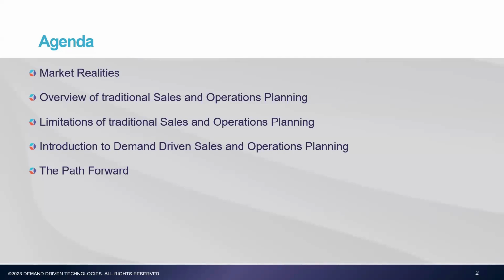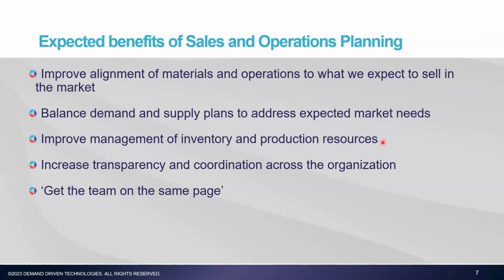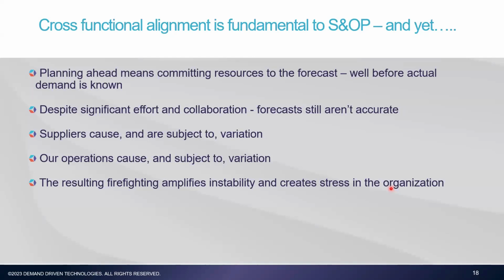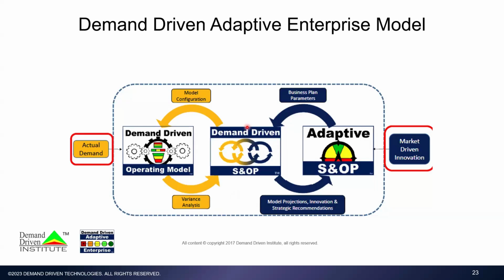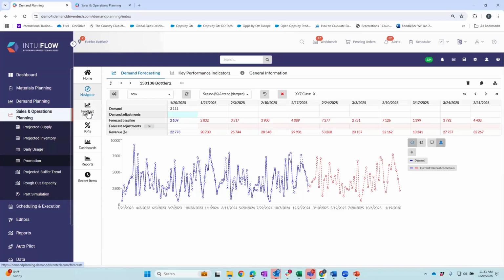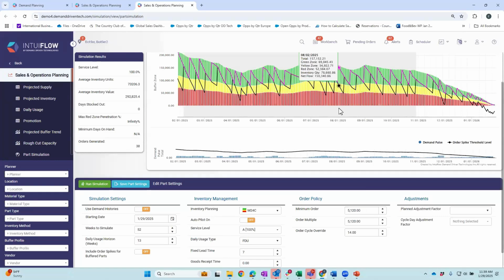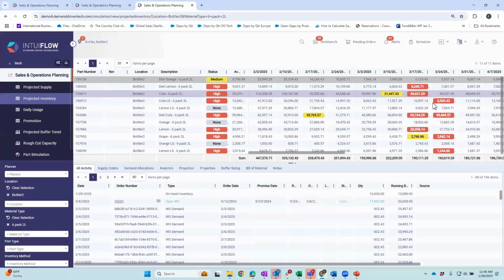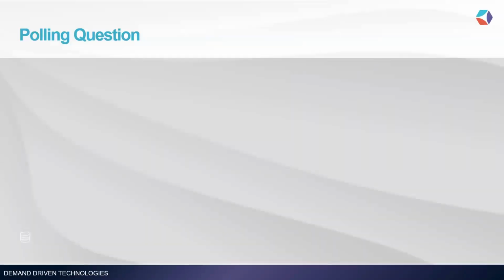Demand Planning & S&OP for an Agile and Resilient Supply Chain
Discover how demand planning and S&OP in Intuiflow can drive agility and resilience in your supply chain. Watch as we explore strategies to break free from traditional forecasting constraints and build a more responsive, demand-driven approach.

Over 10 years ago, Demand Driven Technologies launched Replenishment+, the world’s 1st DDMRP software. Now known as Intuiflow, our comprehensive cloud-based software leverages demand driven methods throughout its materials planning, sales and operations planning (S&OP), and production scheduling capabilities, using AI/ML for greater agility.